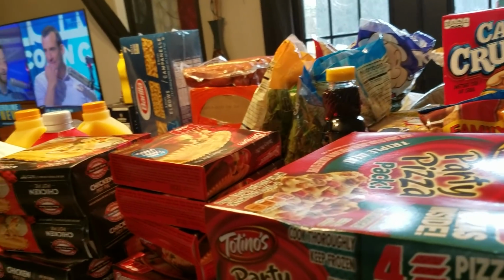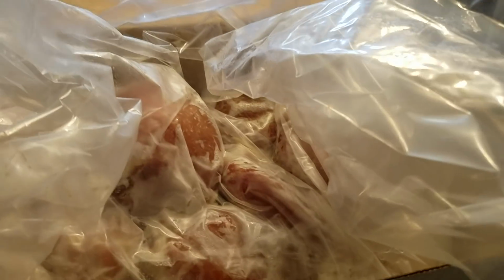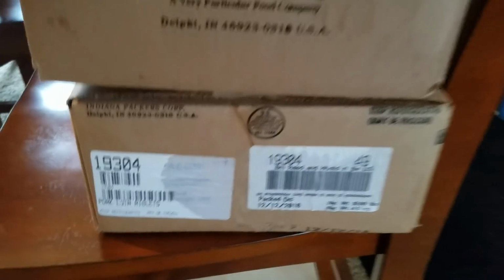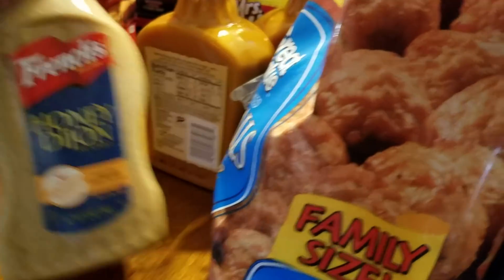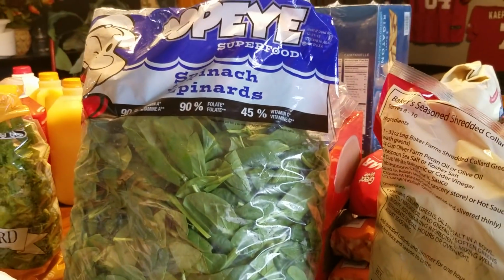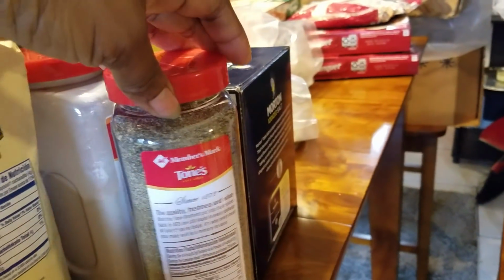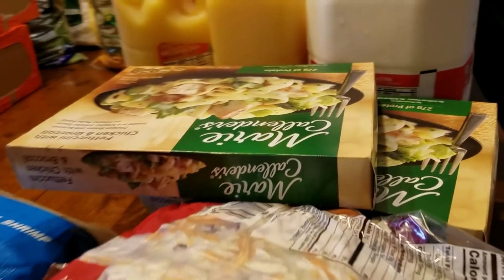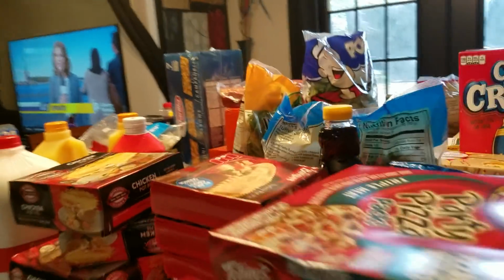Weekend grocery haul